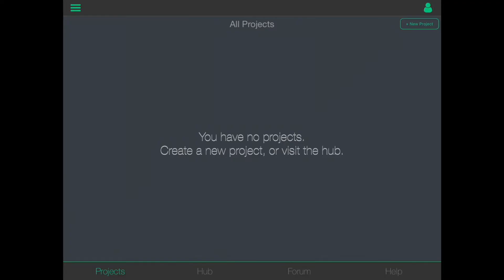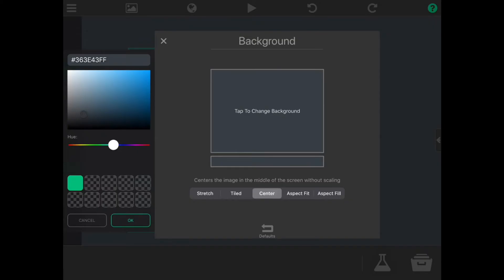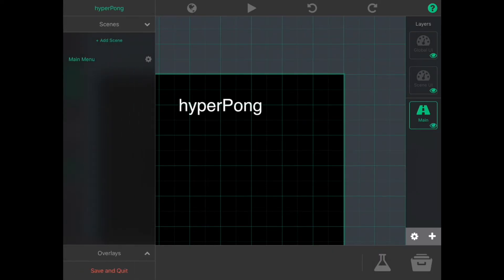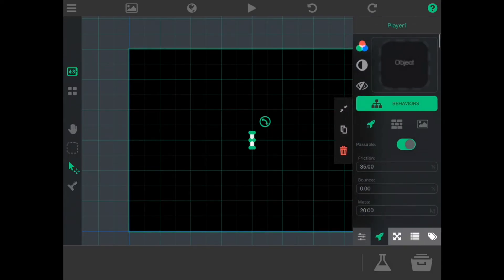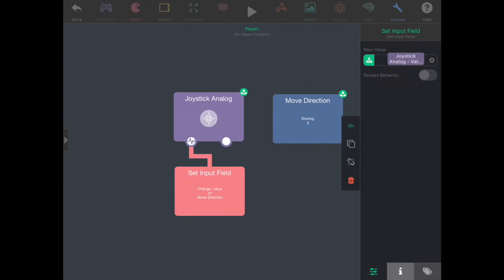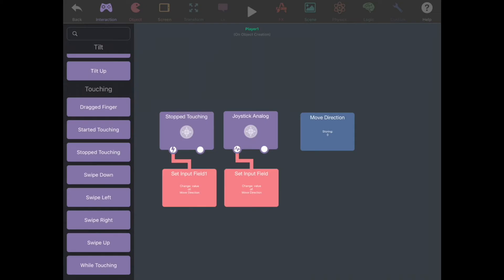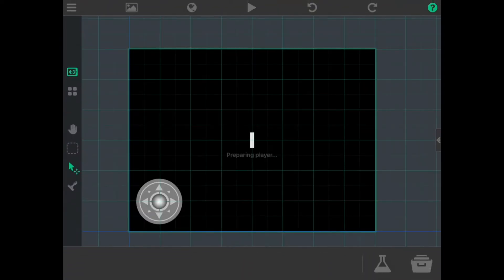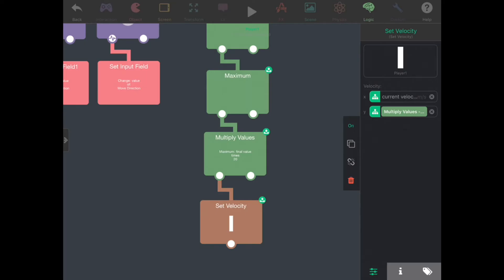Making A Multiplayer Game | Tutorial 1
Welcome to "HyperPong: Creating a Simple Multiplayer Game" Part 1 of 3, narrated by Natasha.

In this tutorial, we'll guide you through essential phases:
- Getting Started
- Implementing Paddle Mechanics
- Setting Up Boundaries
- Introducing the Ball Dynamics